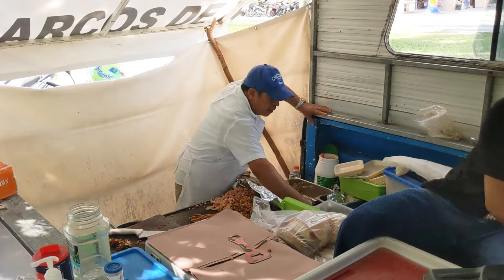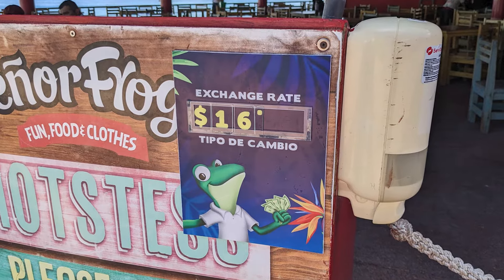Cozumel, Mexico Cruise Port Guide: International Pier Cruise Center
Cozumel is Mexico’s largest Caribbean island and is located off the eastern coast of the Yucatan peninsula. Cruise ships visiting Cozumel dock at one of three piers on the island’s western shore, near the town of San Miguel. In this video, we’ll provide an overview of the International Pier cruise center, which is located almost three miles – or four and a half kilometers – south of San Miguel.